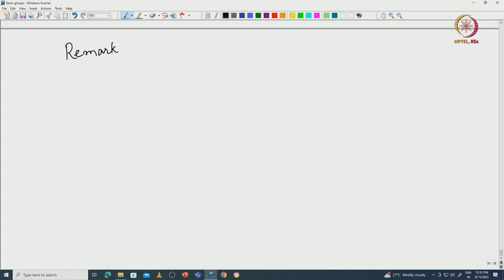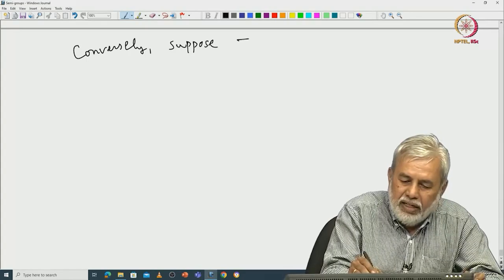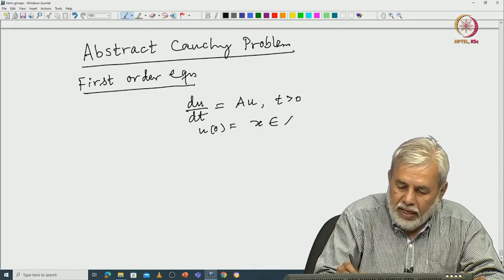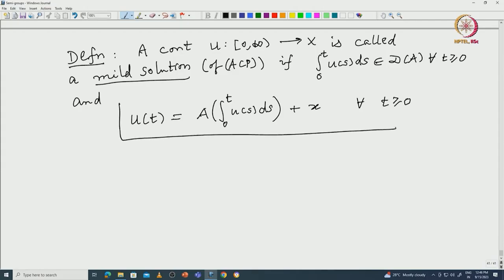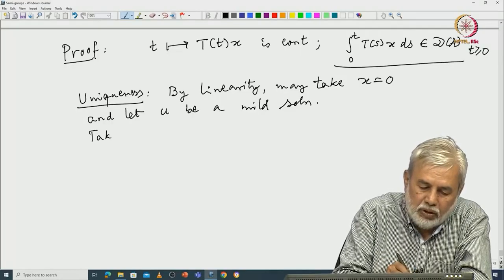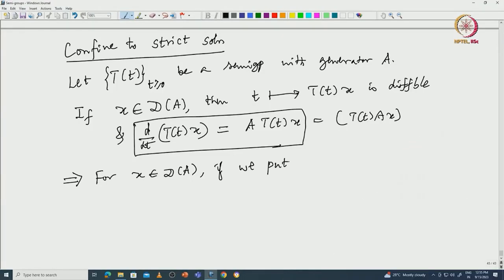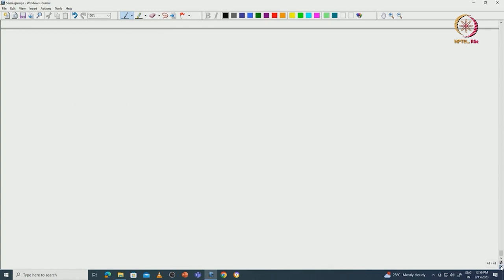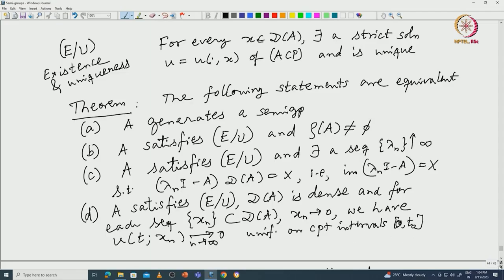Abstract Cauchy Problem